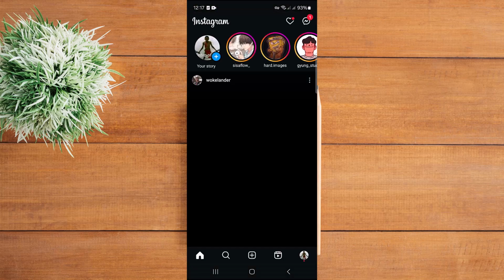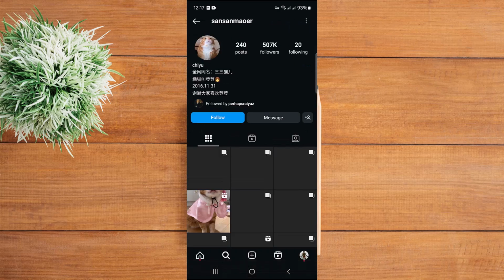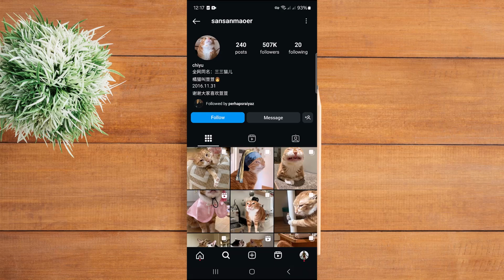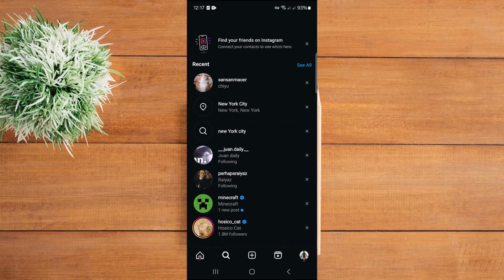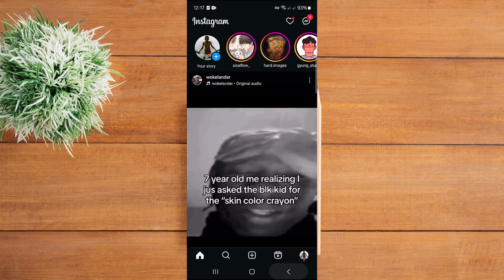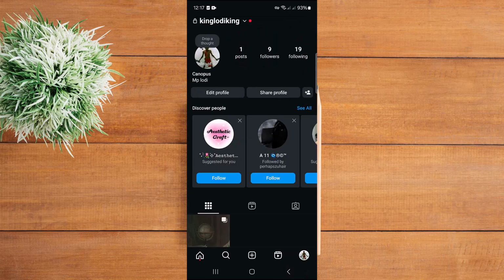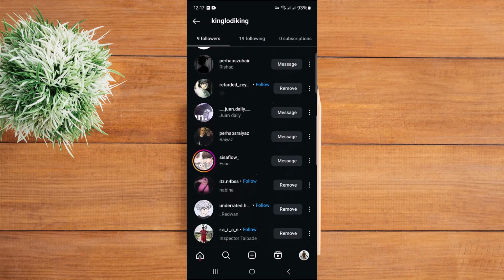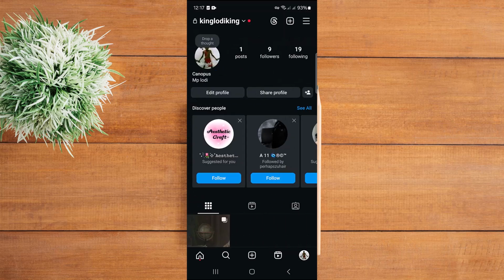How To Know Who Unfollowed You On Instagram - Full Guide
Do you want to know How To Know Who Unfollowed You On Instagram? Then this is the video for you!

This is a step-by-step tutorial on how to see who unfollowed you on instagram full guide on this.